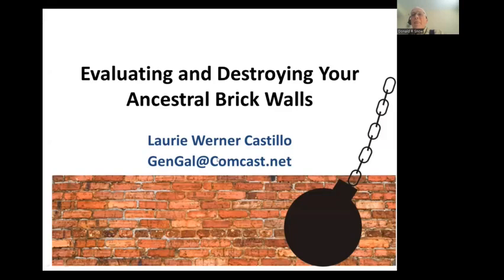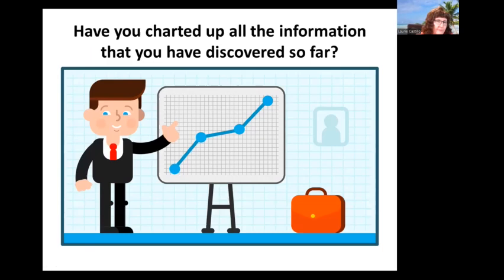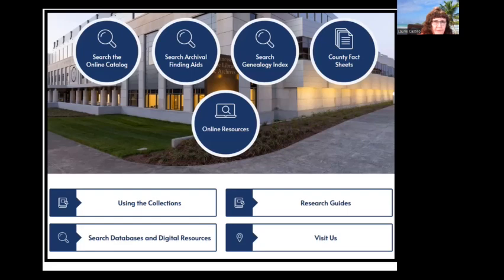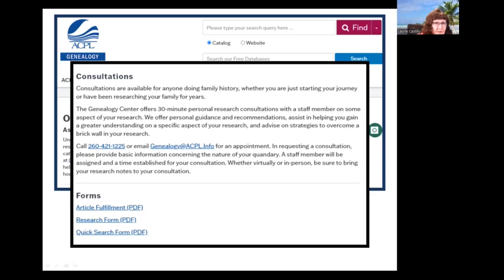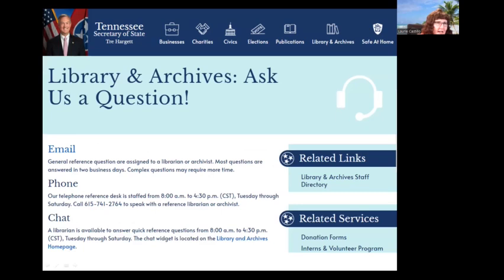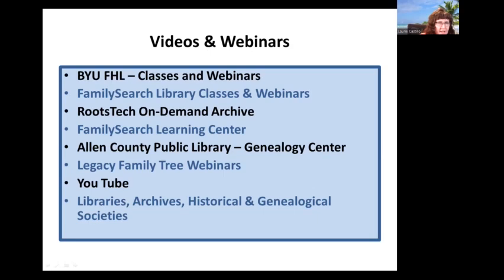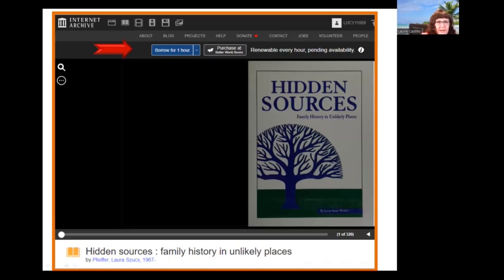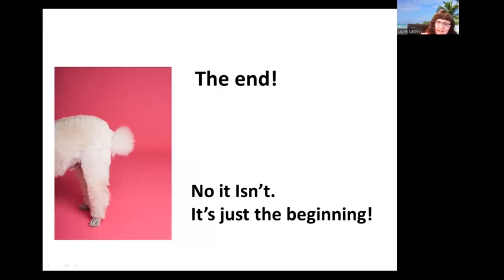8 Oct 2022 - Laurie Werner Castillo - Evaluating and Destroying Your Ancestral Brick Walls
Description: In this class we will talk about what constitutes a true Brick Wall and what situations are Brickwalls we may have created ourselves by faulty or incomplete research processes. We will learn how to analyze a situation and see what more can be done. Many resources will be discussed.